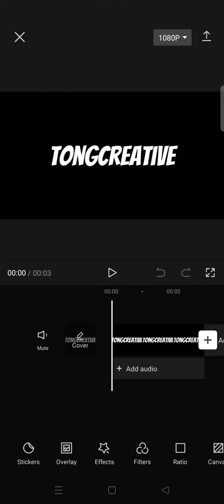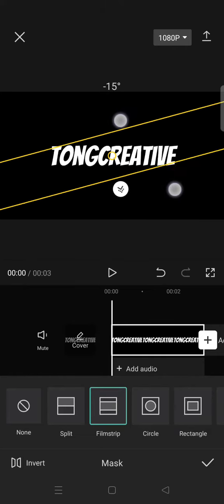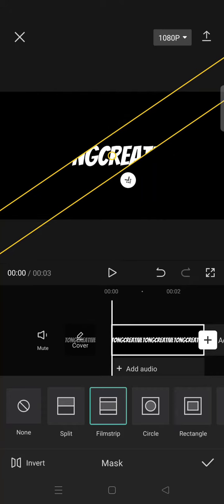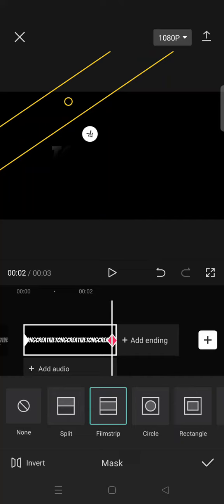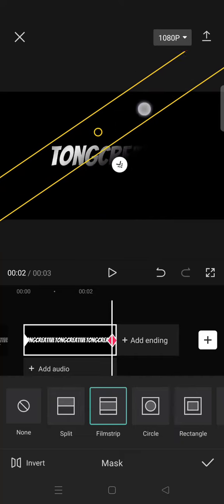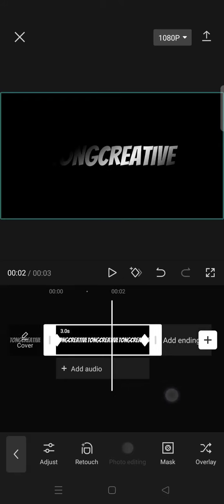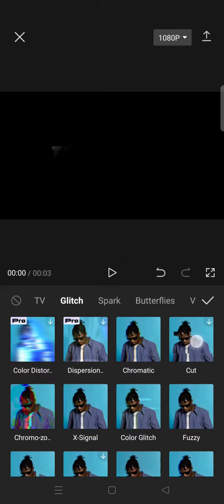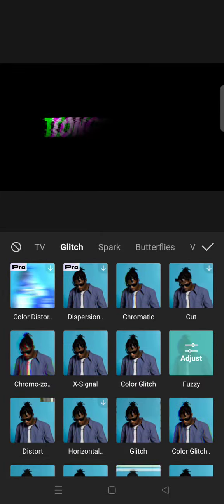Cinematic Text Intro: How to Create a Glitchy Cinematic Text Intro for Your Edits in CapCut?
Try creating this glitch cinematic text intro for your next edits on CapCut